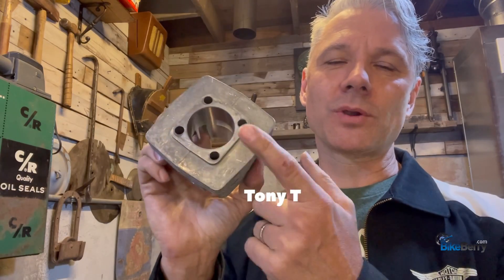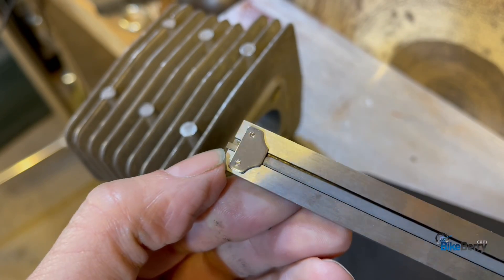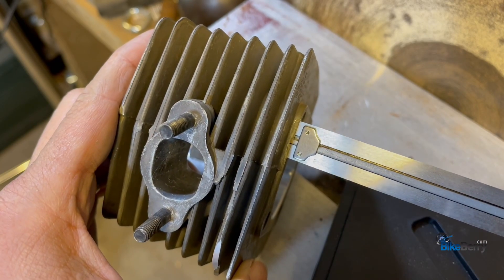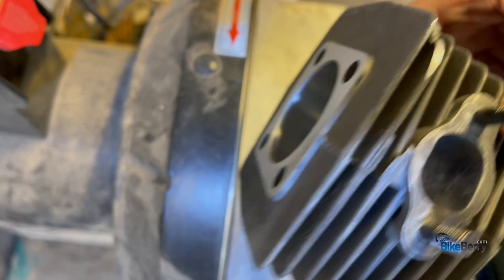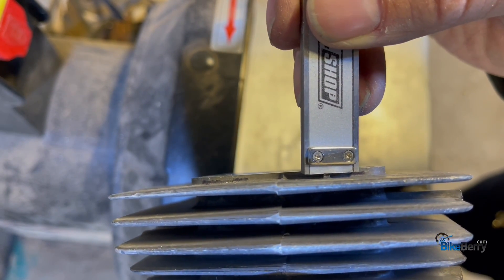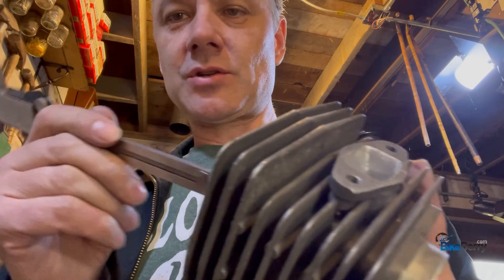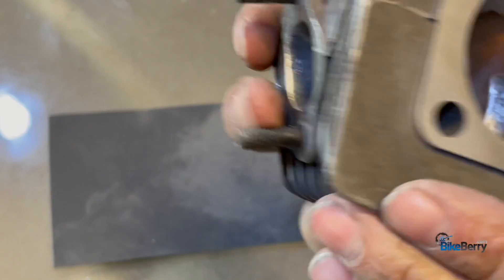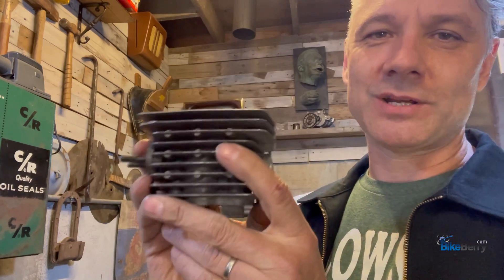Porting Video #3 - Decking 2 Stroke Cylinder | BikeBerry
Join Tony from BikeBerry in the third installment of our Porting Masterclass series, where we delve into the process of decking a 2-stroke cylinder. This video is an essential guide for anyone looking to enhance their motorized bicycle's engine performance through increased compression and smoother operation.

Tony begins by explaining the concept of decking, which involves lowering the top of the cylinder by 1mm. This modification leads to more compression, smoother running, and reduced four-stroking. However, he cautions about the potential for detonation and recommends using higher octane fuel as a precaution.

The video provides a step-by-step guide on how to accurately measure and remove 1mm from the cylinder using calipers and a sanding disc. Tony emphasizes the importance of keeping the cylinder flat and even during the sanding process. He demonstrates how to use a blue fine tip permanent marker to make guiding marks on the cylinder corners, ensuring even sanding and depth.

As the process continues, Tony shows how to check the evenness of the cylinder head using calipers and how to measure the depth around the parameter. The final step involves polishing the cylinder on a glass table with fine grit sandpaper, ensuring a perfectly flat and smooth finish.

Tony concludes the video by reiterating the importance of precision in this process and encourages viewers to try it out themselves. He also teases the continuation of the porting and modifying series for motorized bike engines.

Chapters:
0:00 - Introduction